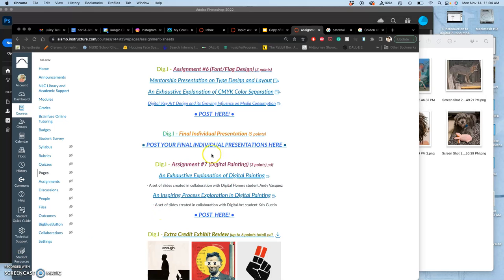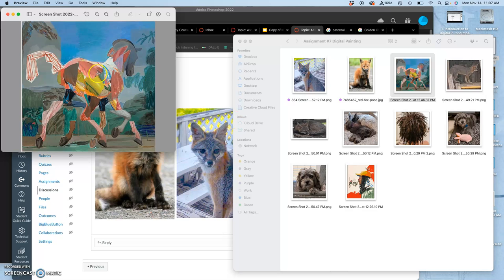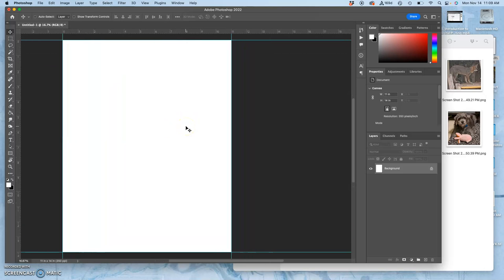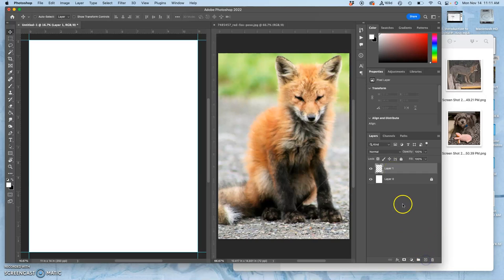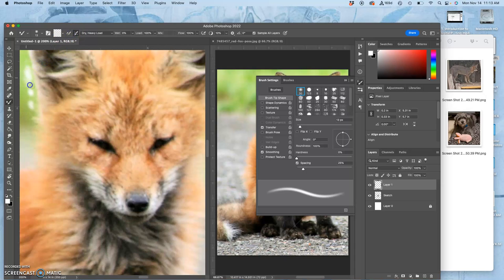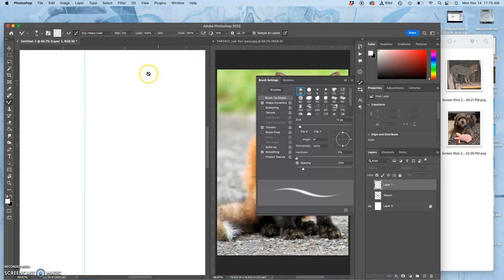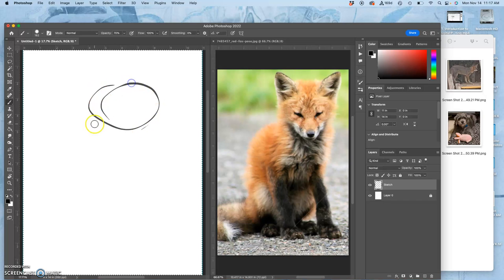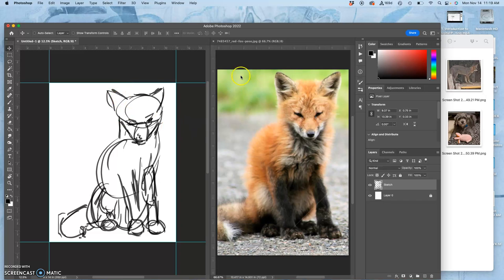2 Setting Up Your Digital Paitning Space with Reference in Photoshop